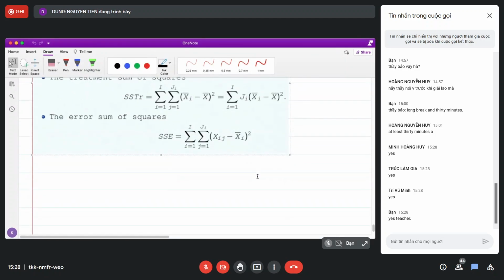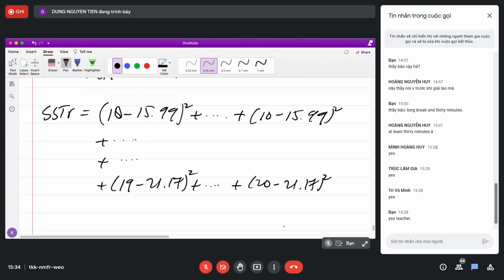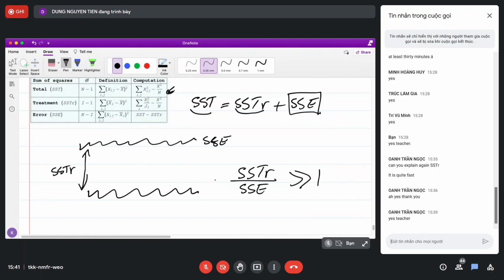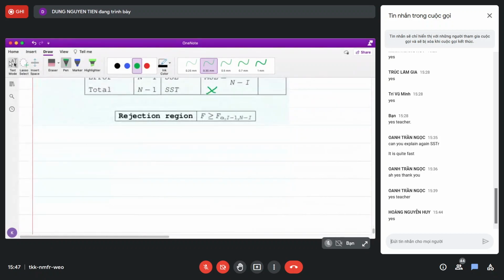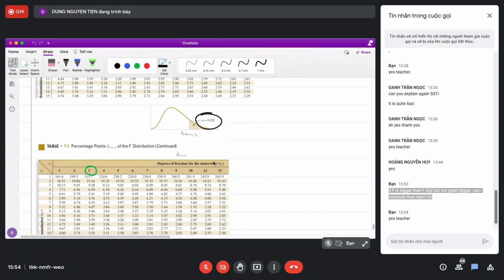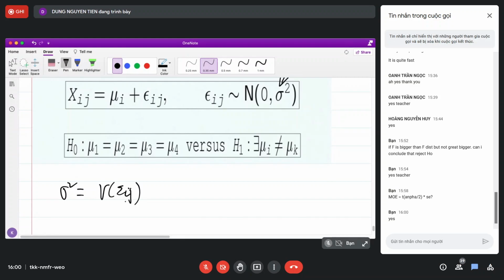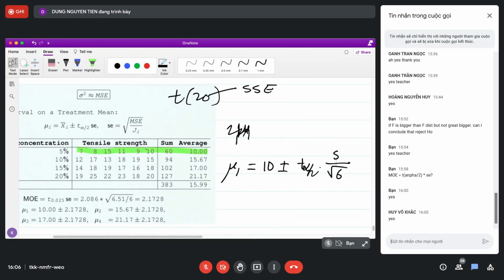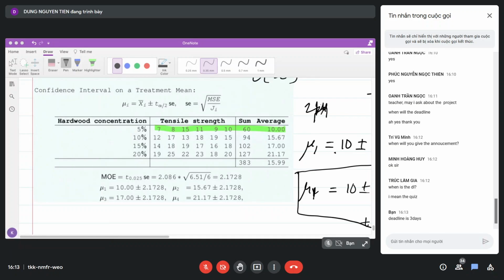XSTK HCMUT - Buổi 9 (Phần 2)